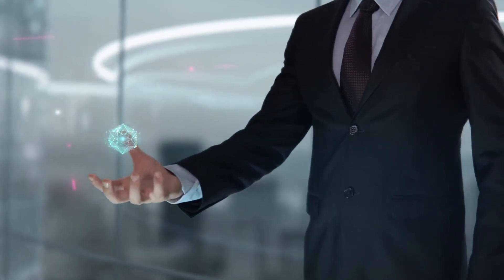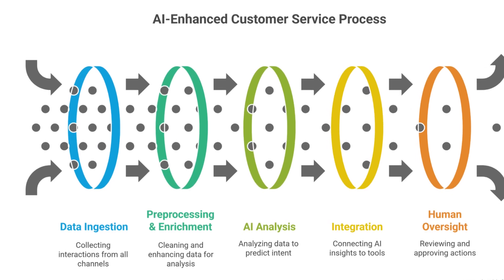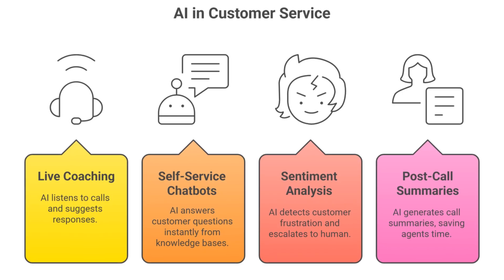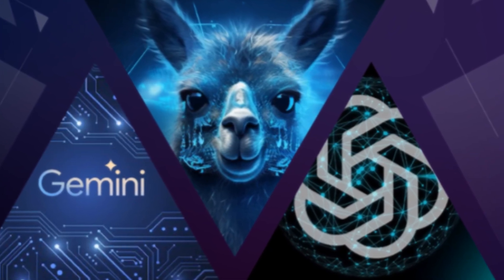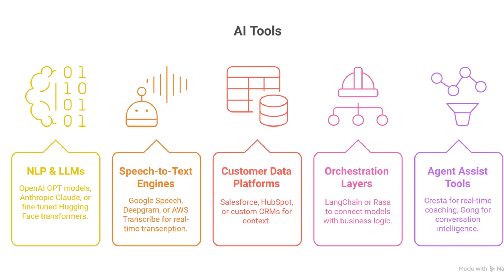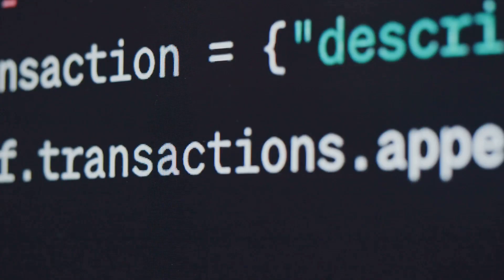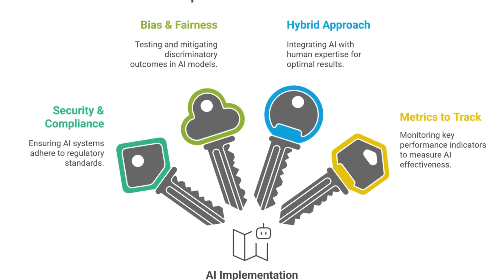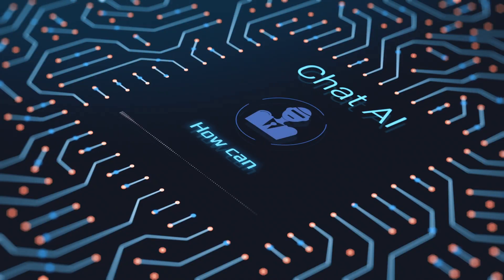“AI in Customer Service — System Design”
Today, we explore how AI has taken over customer service — and how it’s actually improving it.

From long wait times and repetitive issues to instant, personalized responses — artificial intelligence is changing how support teams operate.

In this episode, we’ll break down:
💡 The architecture behind AI-powered customer service
⚙️ Real-world examples from companies like Cresta, LivePerson, and Ada
🧰 The tools used — LLMs, NLP, CRM integrations, and vector databases
🧠 How large language models are trained for domain-specific tasks
📊 The system design that connects customers, AI engines, agents, and CRMs

By the end, you’ll understand exactly how AI assistants empower customer service agents — not replace them — and how your business can start integrating similar technologies.